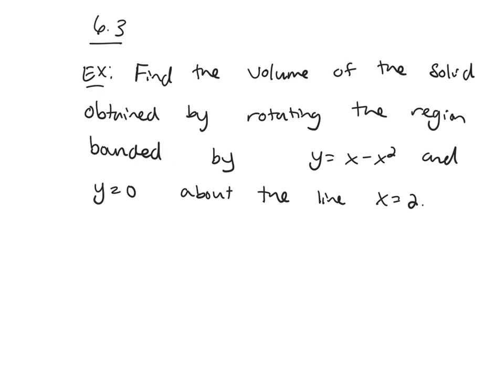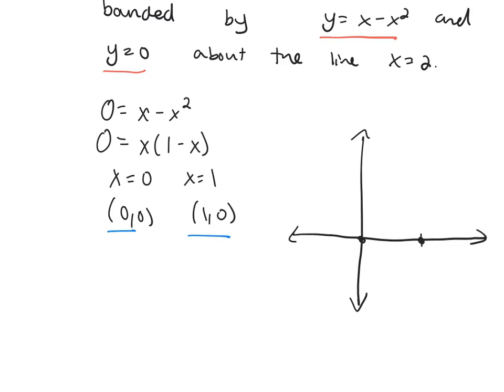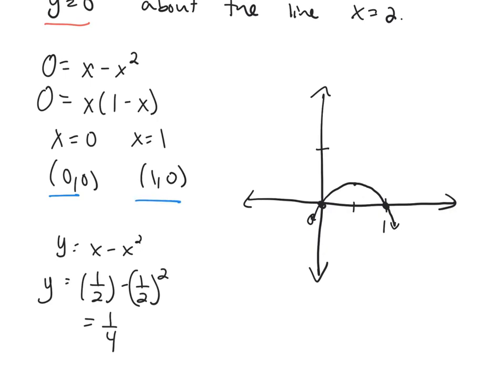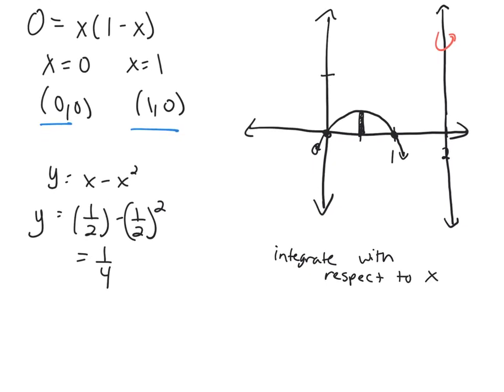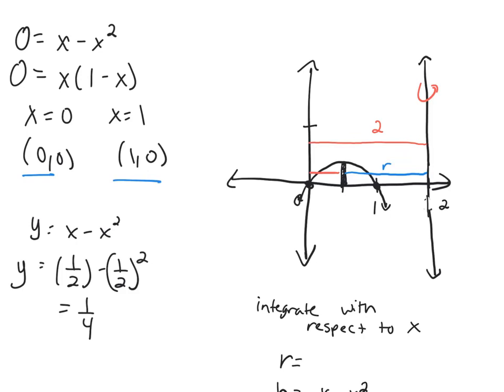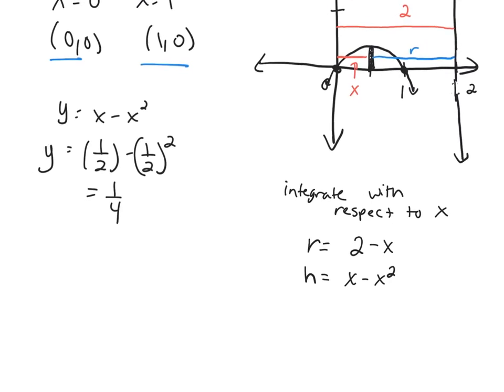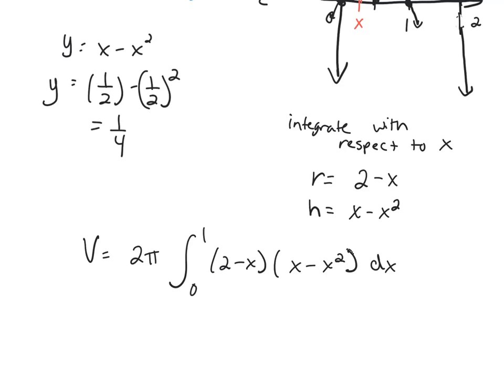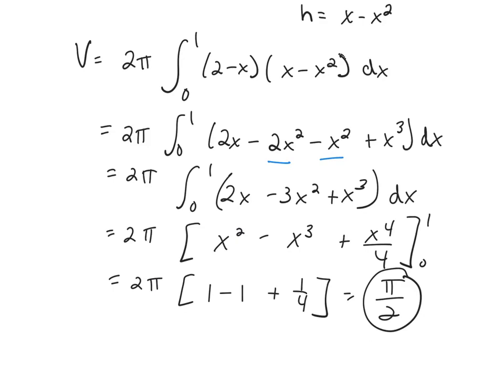Cylindrical Shells Example 4